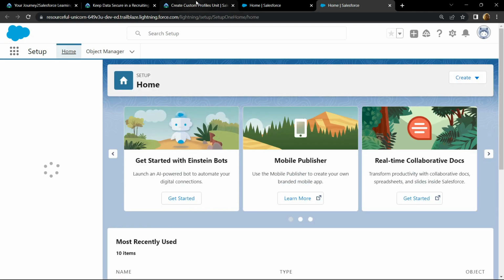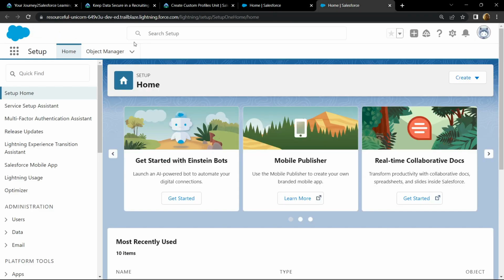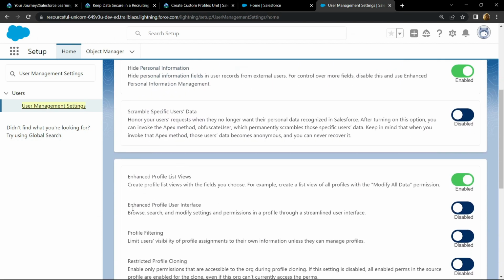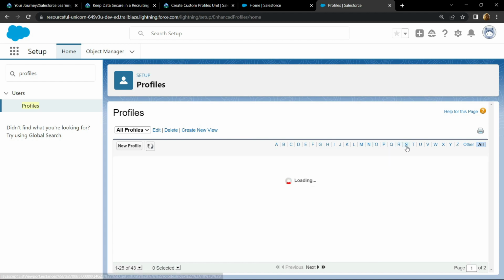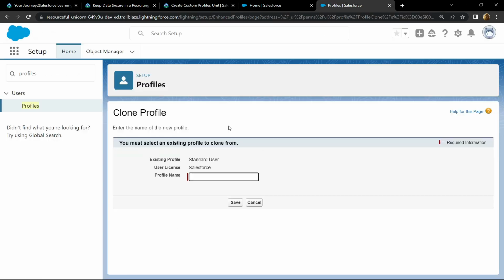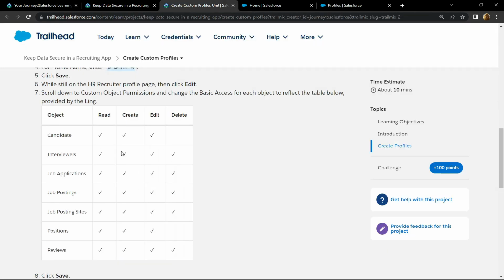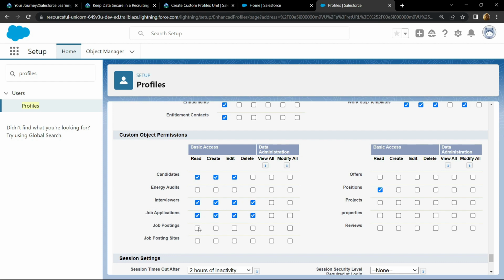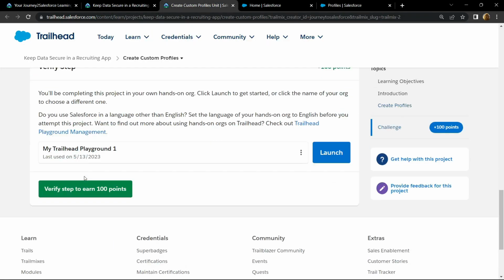Create Custom Profiles || Keep Data Secure in a Recruiting App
Salesforce Trailhead Answers || Guided Solution

Salesforce Trailhead Answers
Salesforce Trailhead
Salesforce
Create Custom Profiles
Keep Data Secure in a Recruiting App